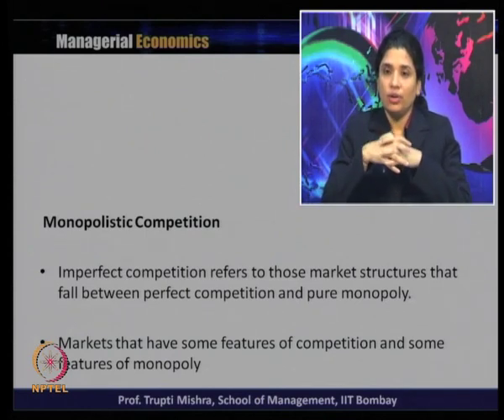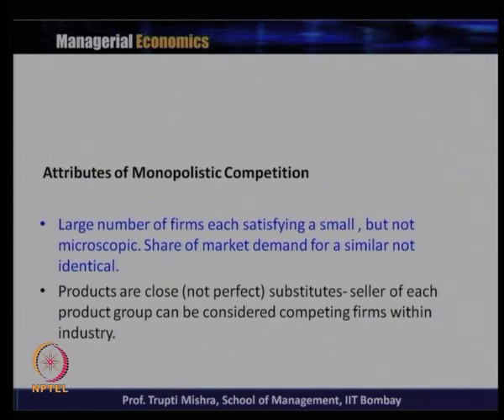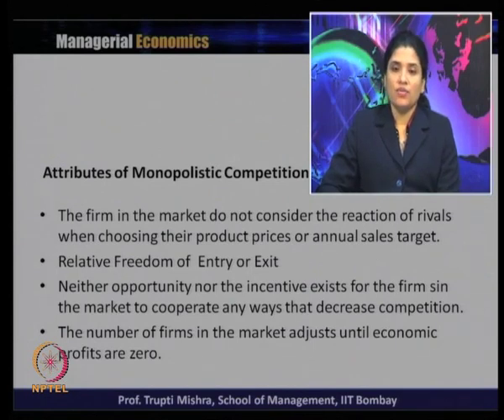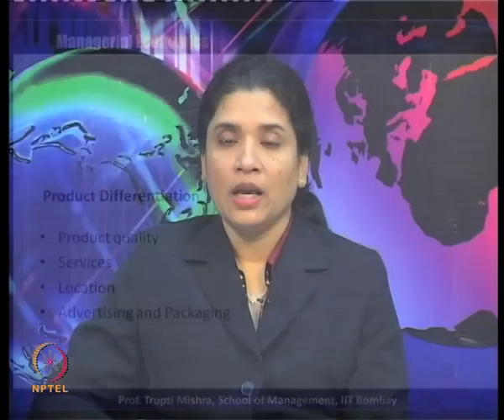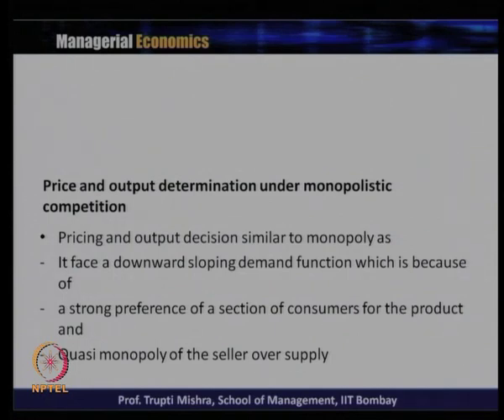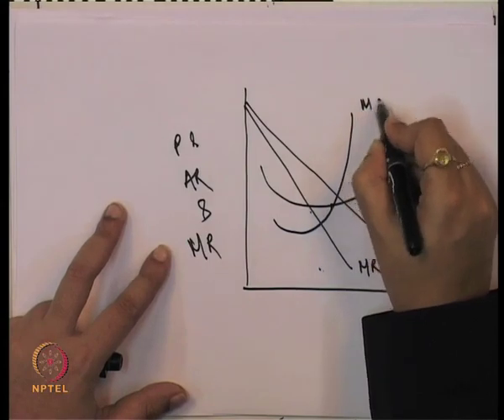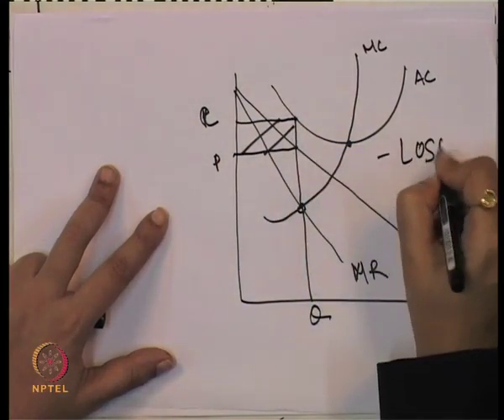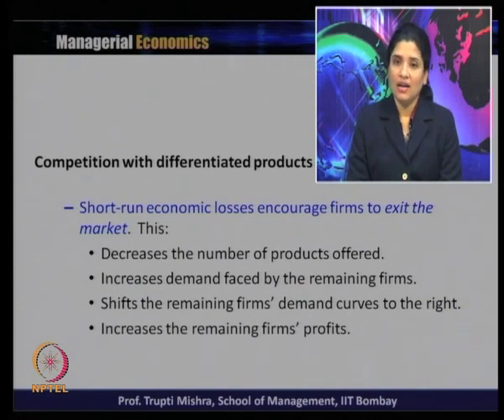Week 10-Lecture 30-Part2 : Theory of Market: Monopolistic Competition